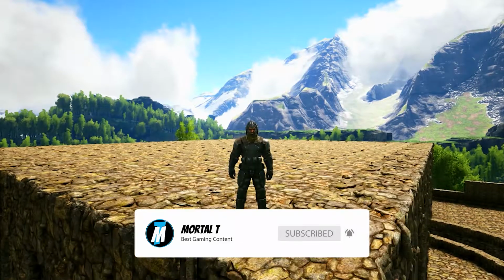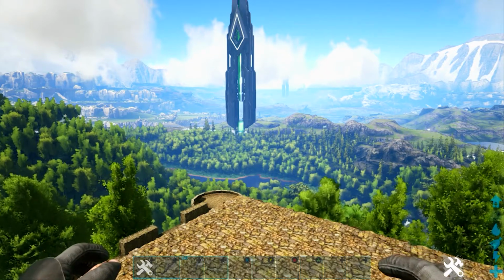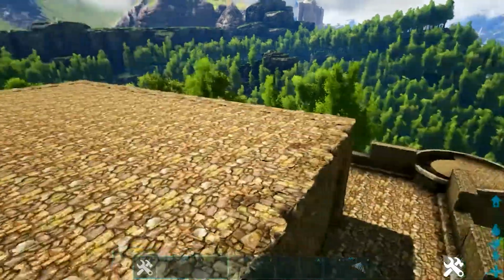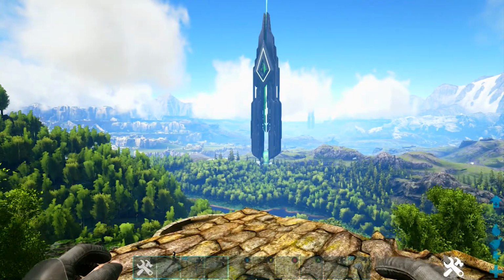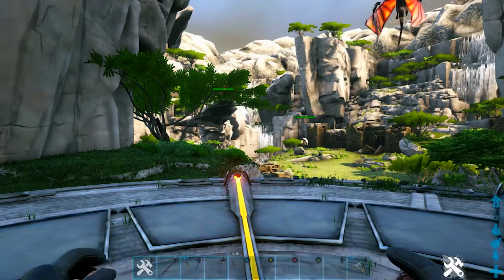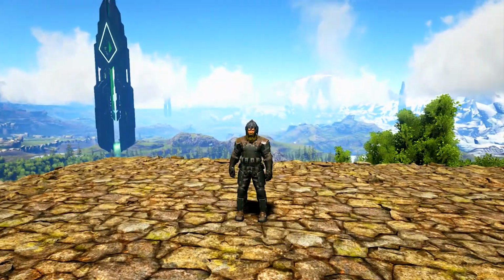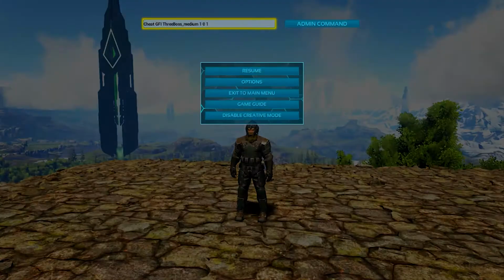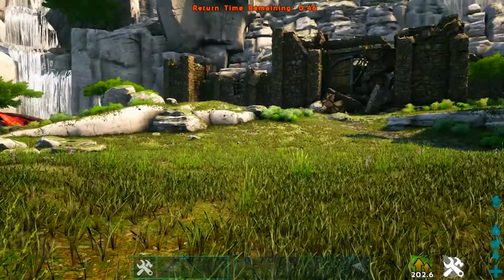Valguero Boss Arena Teleport [NO REQUIEMENTS] In Ark Survival Evolved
Valguero Boss Arena Teleport [NO REQUIEMENTS] In Ark Survival Evolved, are you tied of transporting your dinos to an Obelisk just to fight a boss? well I will show you how you can teleport to the Boss Arena from anywhere you wish.